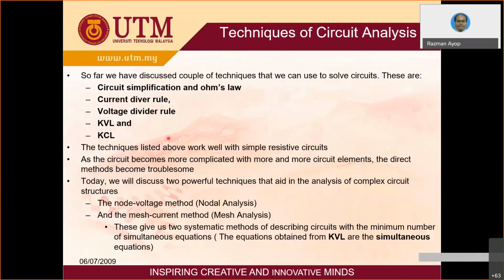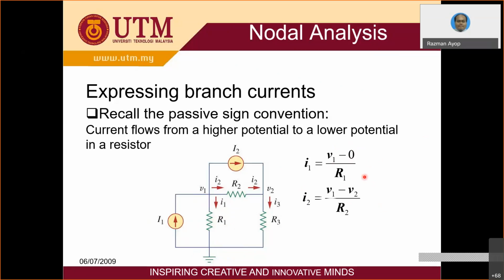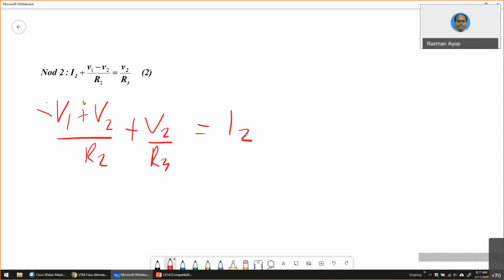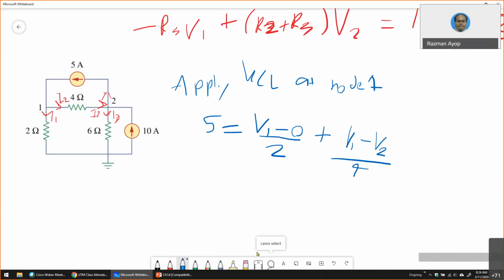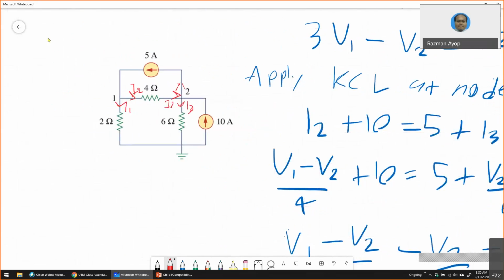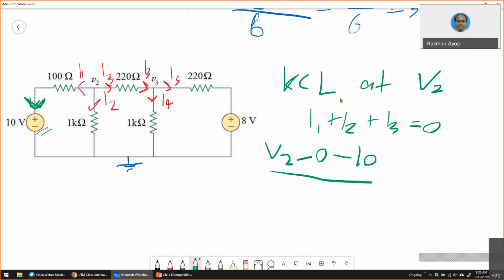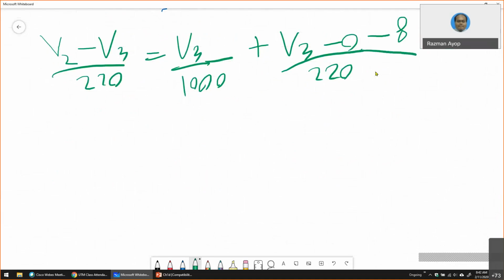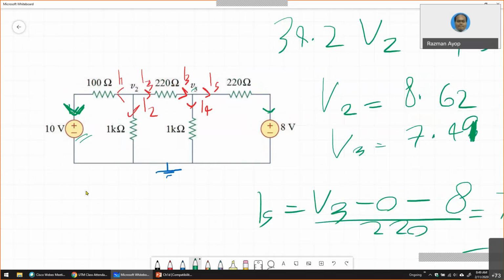Ch1di Nodal Analysis